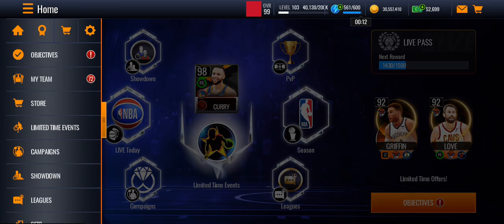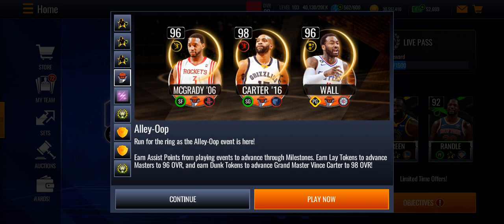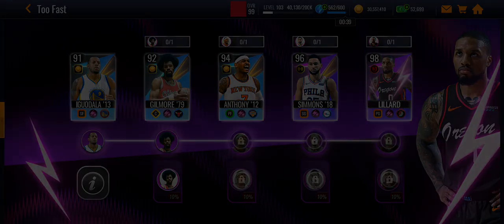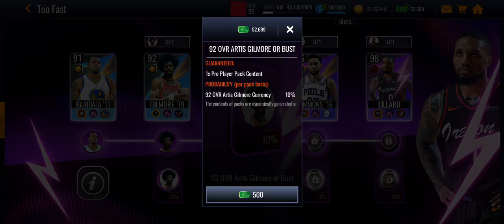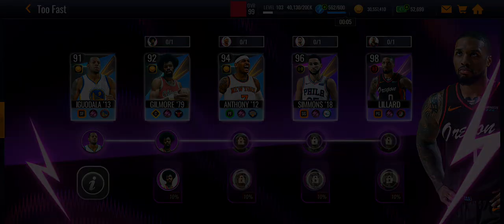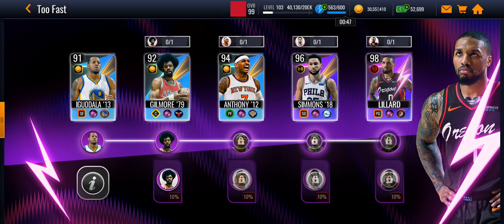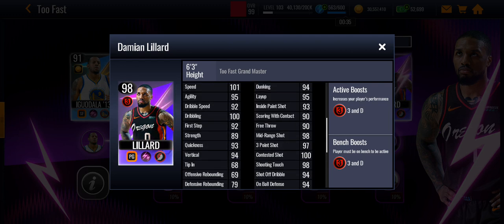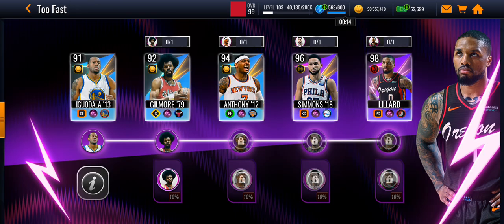*New Format* The Breakdown Of The New Too Fast Promo In NBA LIVE MOBILE